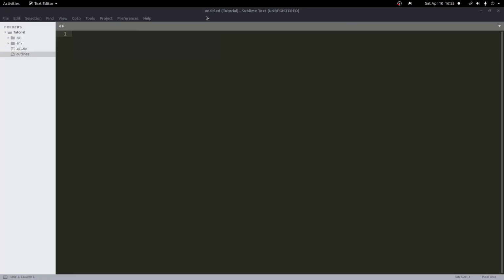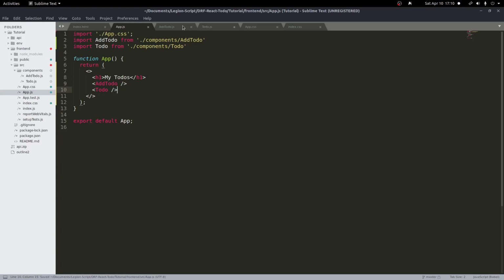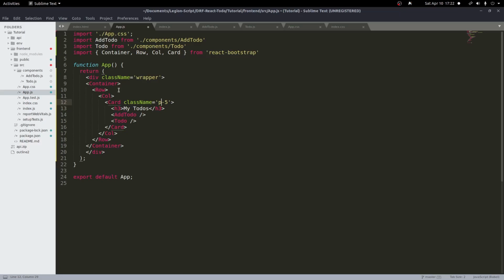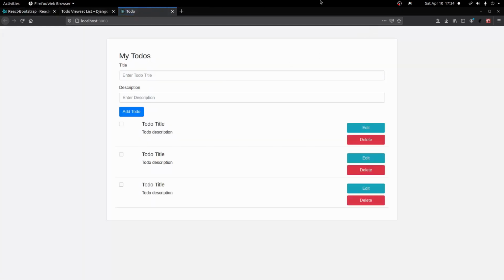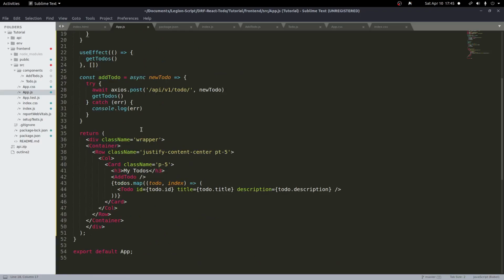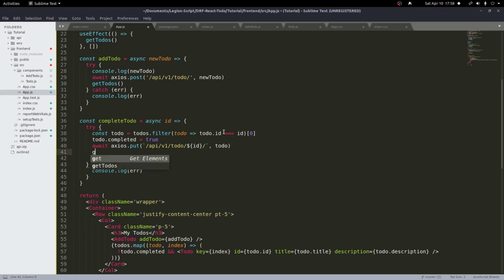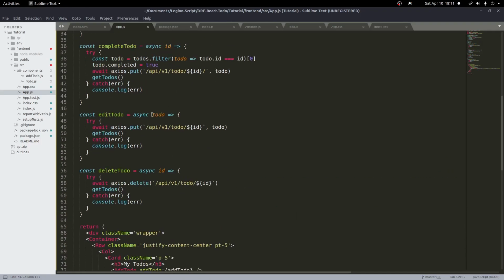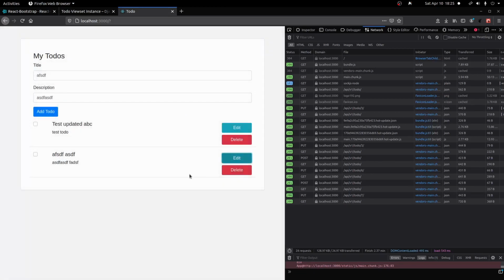Build a Todo App Django Rest Framework & React Beginners Tutorial Part 2: Build the React Frontend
In this video we will finish up the todo app by building a frontend for our Django Rest API.  We will make some API calls with the axios npm package.  We will use React Hooks and functional components to build the frontend.  There is also a React Bootstrap package we will use as well to quickly add Bootstrap styling to our React code.